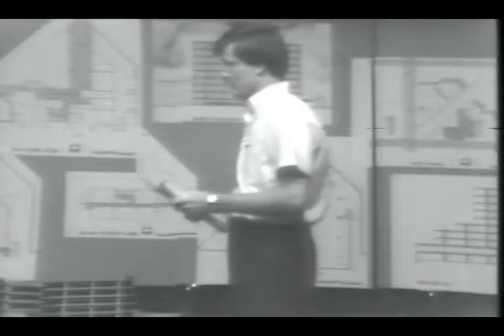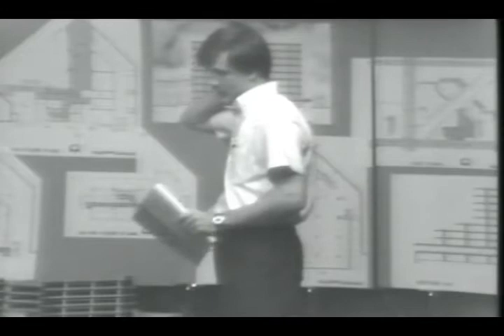Ball State University College of Architecture and Planning student design project presentation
Ball State University College of Architecture and Planning students present design projects for comment.